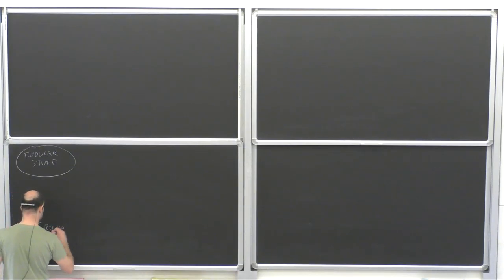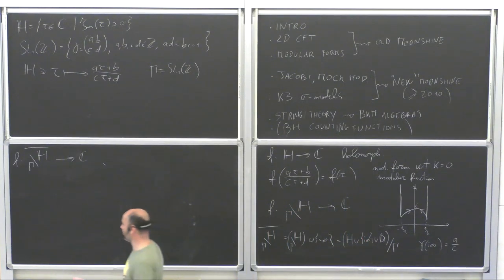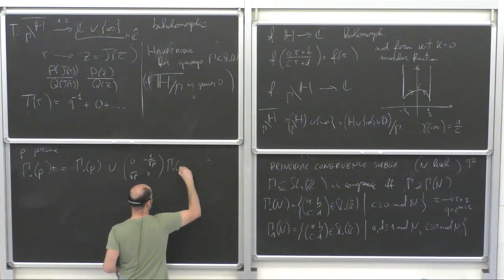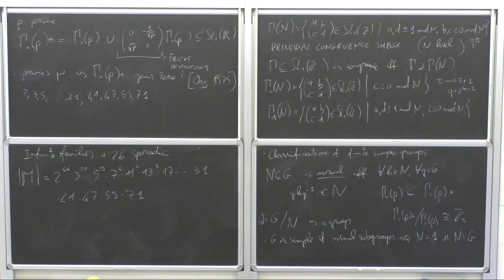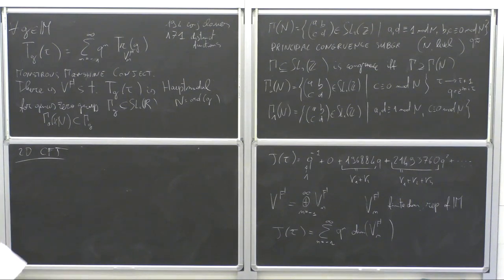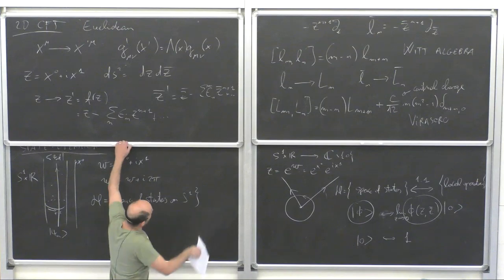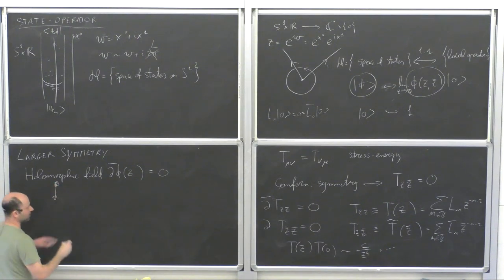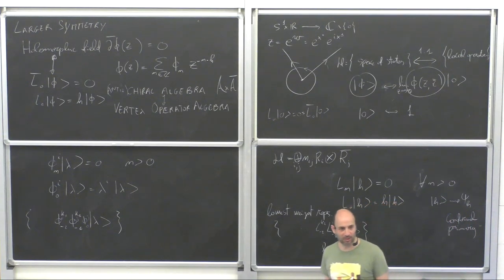Roberto Volpato : "Modularity in String Theory and Moonshine" - Lecture I